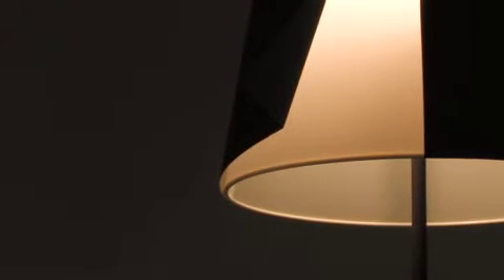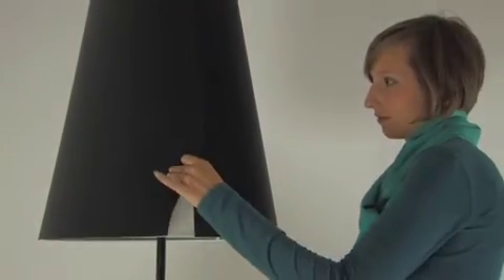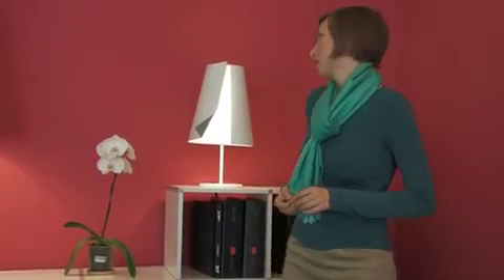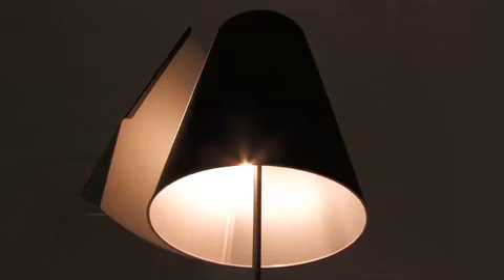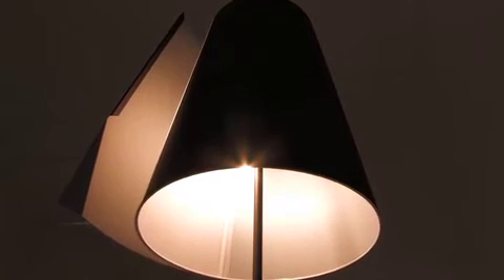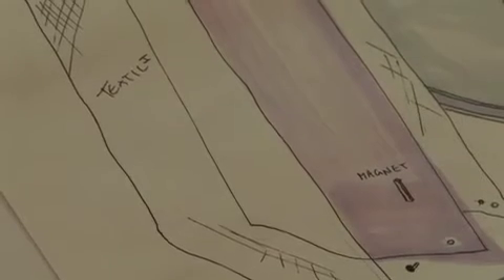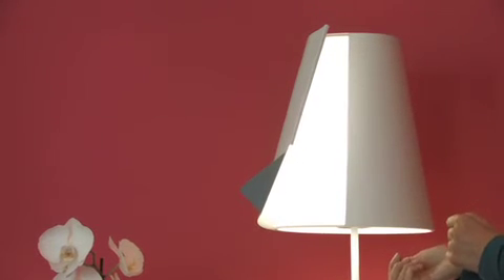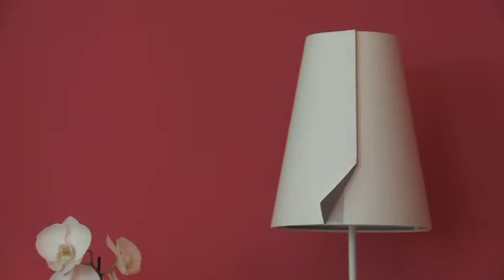Pallucco: Guardian of Light!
Video presentazione di Guardian of Light disegnata da Susanne Philippson. Lampada da terra, tavolo e sospensione con diffusore in policarbonato laccato opaco in gomma liquida nei colori nero, grigio argento e bianco. Struttura in acciaio laccato nella stessa finitura del diffusore.